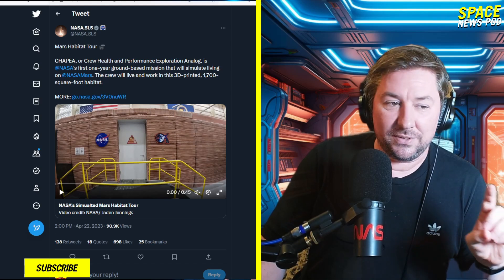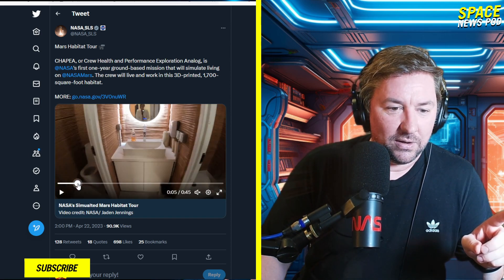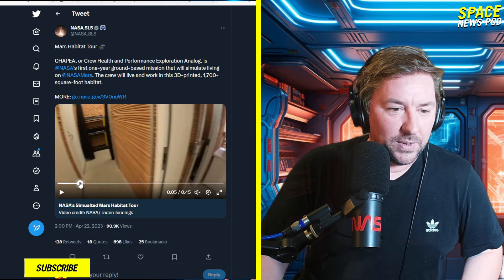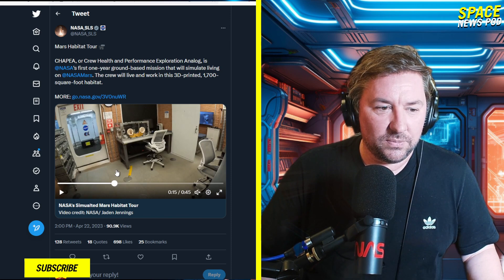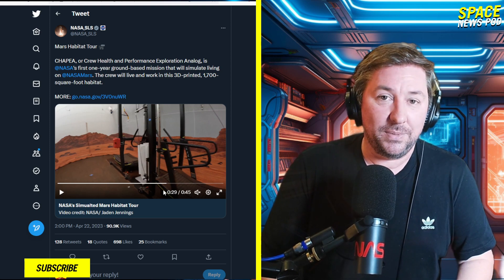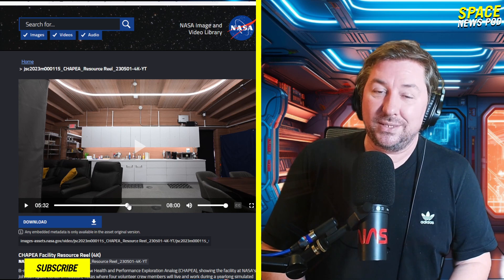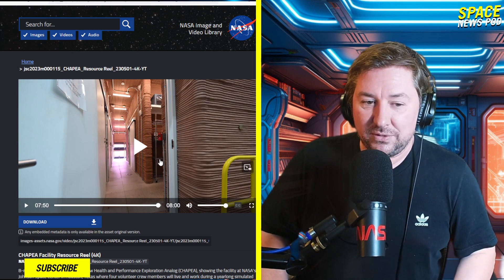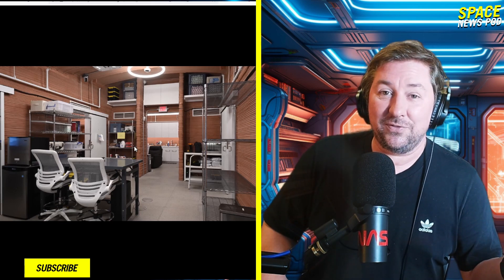NASA Locks 4 People in a Mars Habitat for a Year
The inaugural CHAPEA, or Crew Health and Performance Exploration Analog, mission began Sunday, June 25, when the four-person volunteer crew entered its new home at NASA’s Johnson Space Center in Houston to begin a 378-day Mars surface simulation.

This is the first of three planned missions. NASA will use research gained from CHAPEA to determine how to best support crew health and performance while living on Mars during a long-duration exploration mission.

During the CHAPEA simulations, crew members will carry out different types of mission activities, including simulated spacewalks, robotic operations, habitat maintenance, personal hygiene, exercise, and crop growth. To be as Mars-realistic as feasible, the crew also will face environmental stressors such as resource limitations, isolation, and equipment failure.